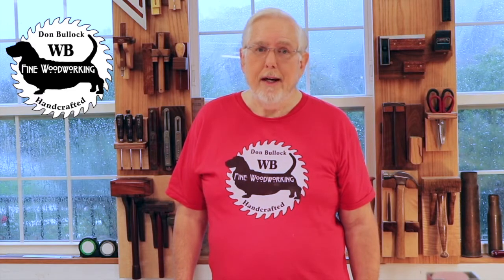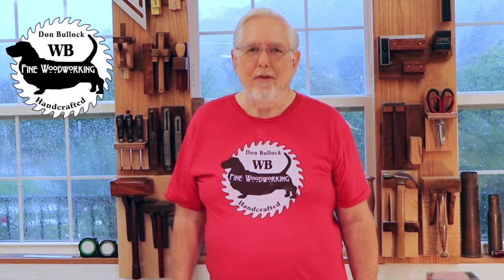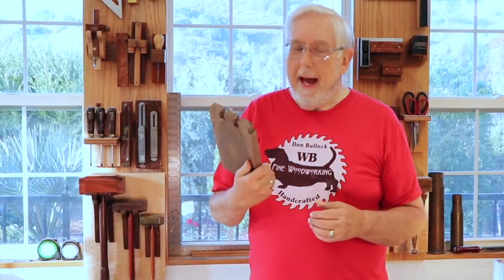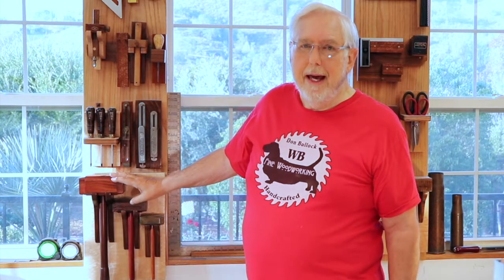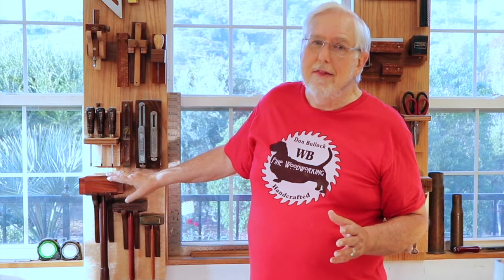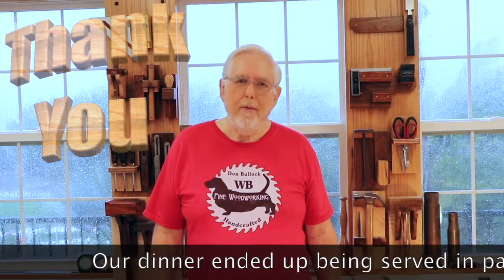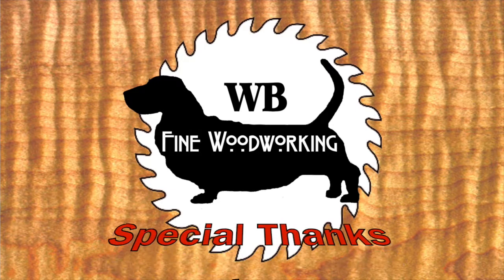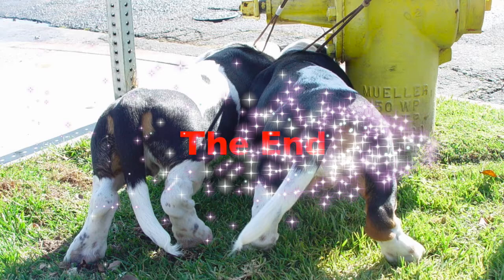WB Fine Woodworking: Shop Update 11-30-18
This is my shop update for November 30, 2018. Unfortunately, due to technical issues and other issues it's being published a day late.

Pam and I wish you all a very Merry Christmas and Happy Holidays.

Our website contains more information on Don, his shop, the projects he has made and contains links to all our videos. It is updated regularly. There is also an email link that you can use to contact Don.

This video was produced by Don Bullock for WB Fine Woodworking.